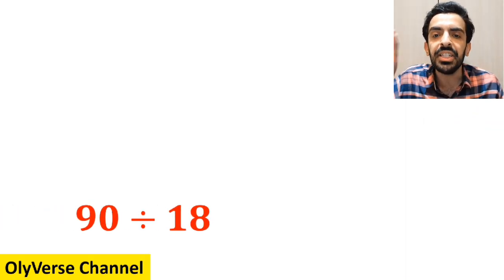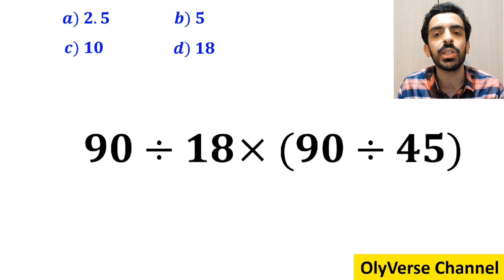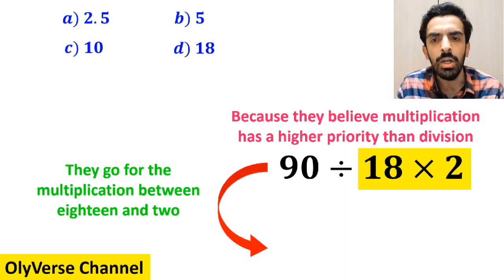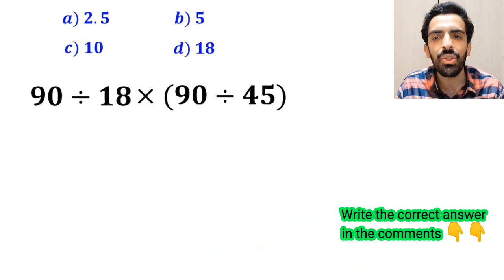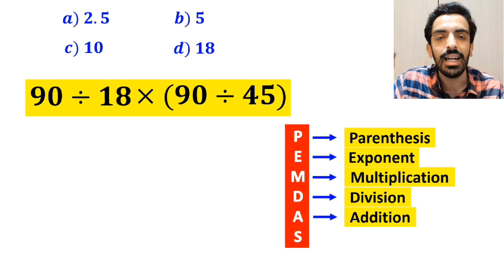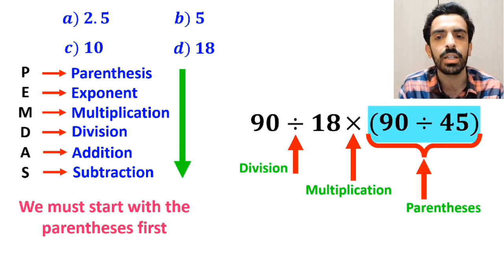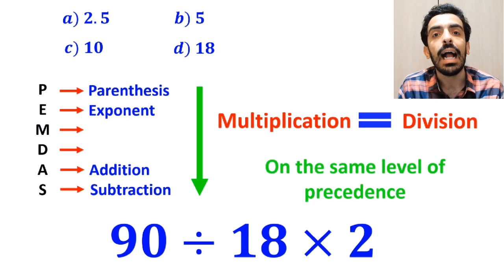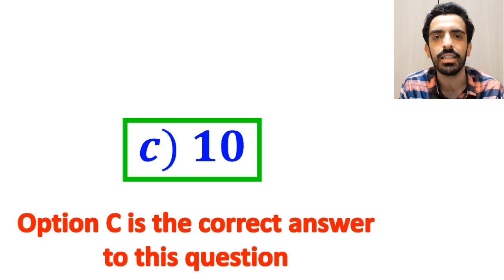Can you solve this tricky math question without making a mistake? Almost 95% gets it WRONG! ❌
🔥 Are you ready for a super tricky math challenge? 😎
This PEMDAS question looks simple… but most people get it WRONG! ❌
Let’s see if you can solve it step by step without making a single mistake 🧮
Watch carefully till the end — the answer will surprise you! 😱

💬 Drop your answer in the comments below!
👍 Don’t forget to LIKE the video,

✨ Let’s find out who’s really a math genius! 🧠💥